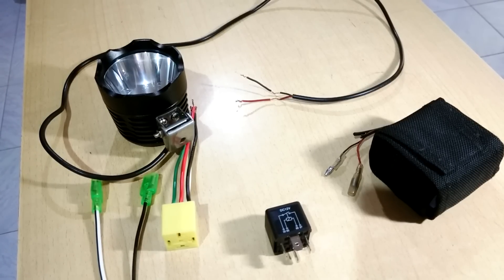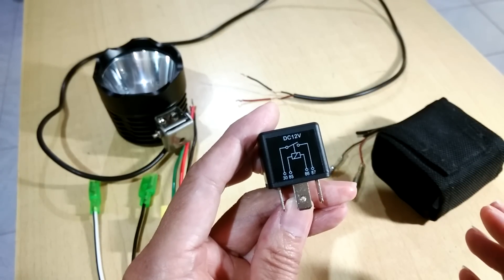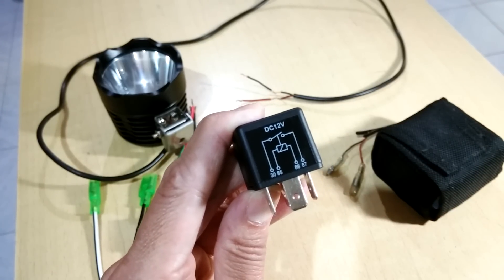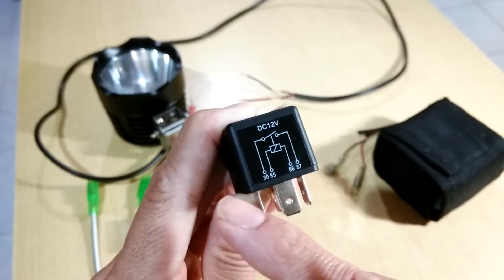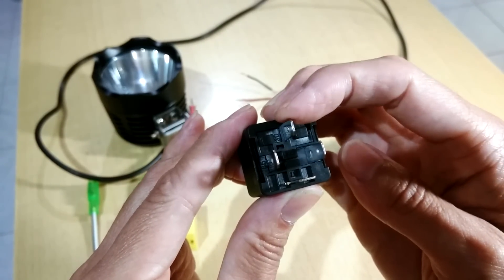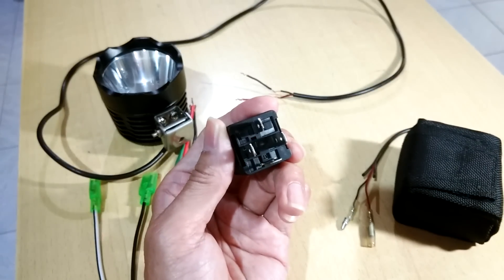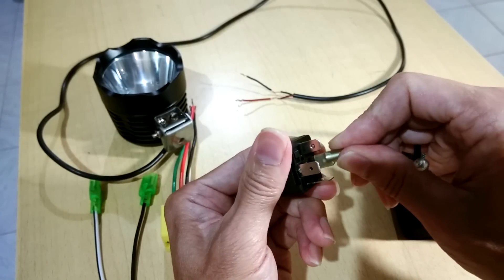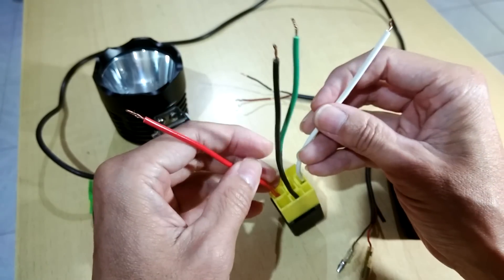How to test a 4-pin Relay (Electronic on/off Switch) also with connector & led light